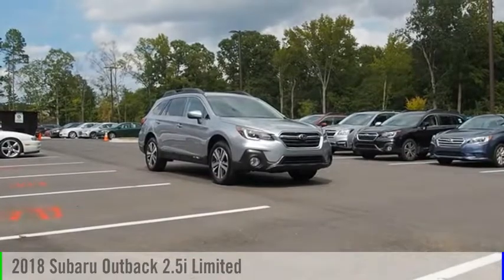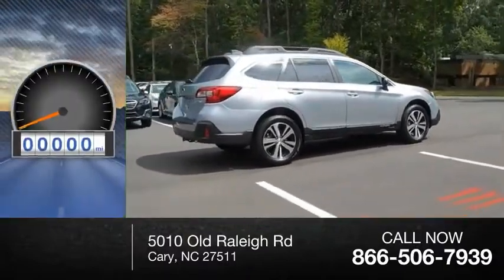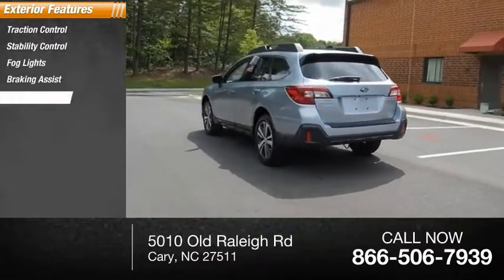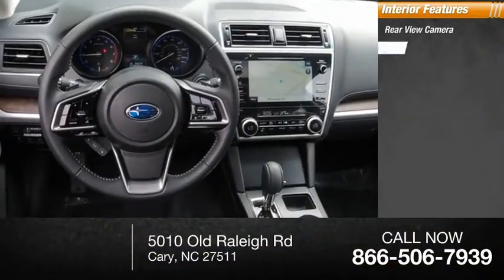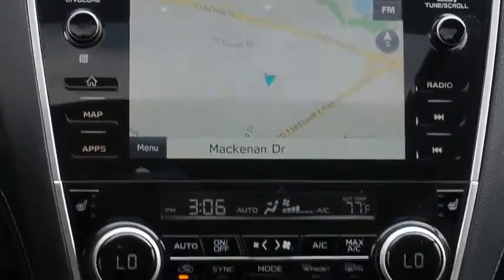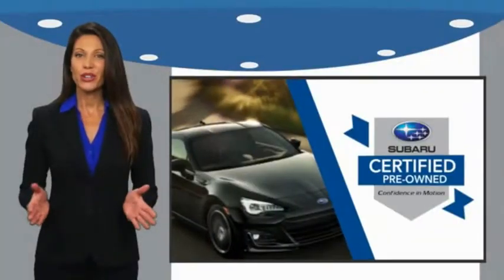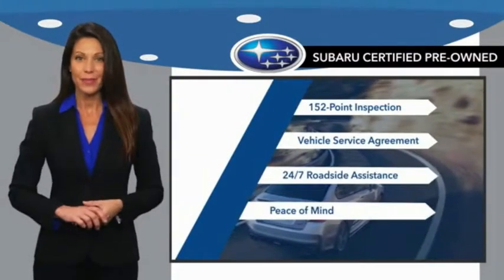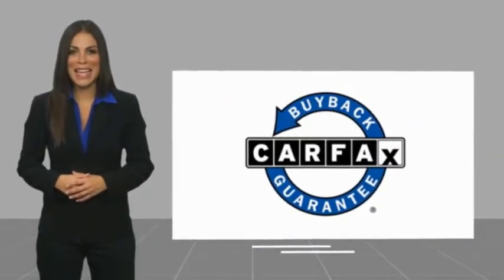2018 Subaru Outback 2.5i Limited for sale in Cary NC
2018 Subaru Outback 2.5i Limited for sale in Cary NC - Stock # SB61028A
Year: 2018
Address:
5010 Old Raleigh Rd